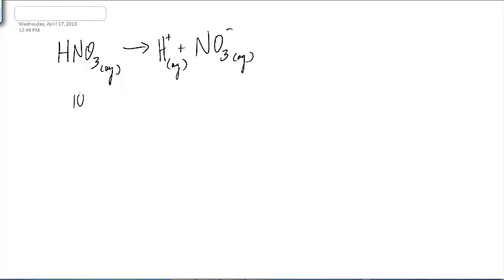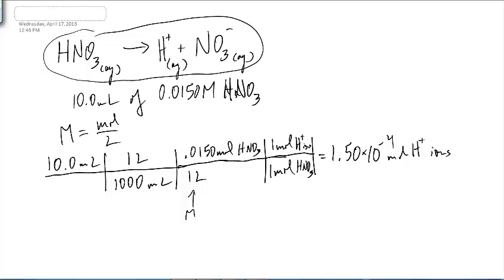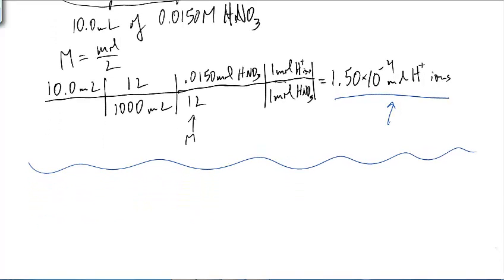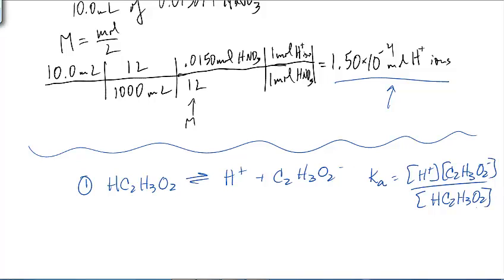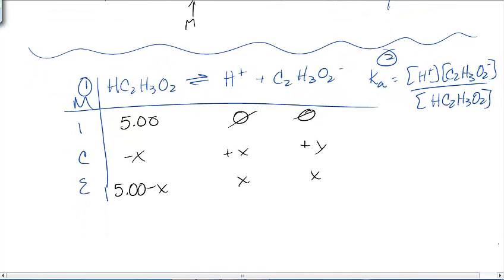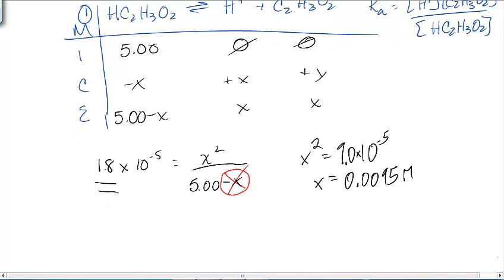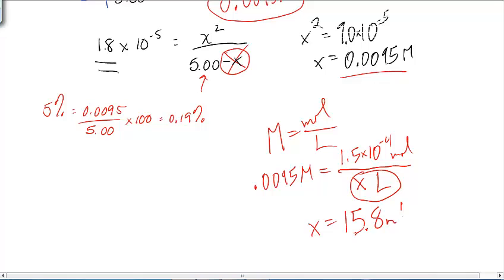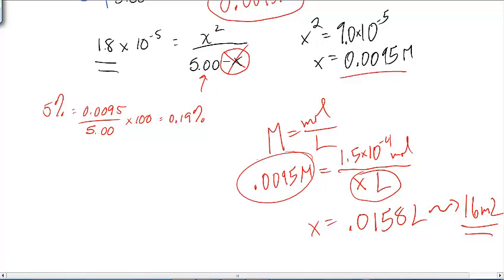HONORS: Acid Base #7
Acid Base Worksheet #7 Solution